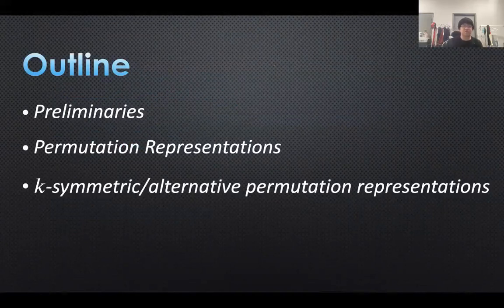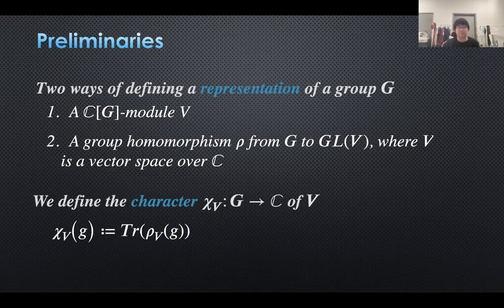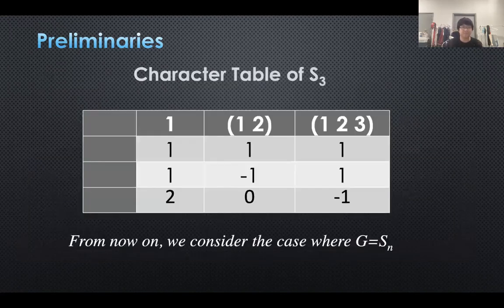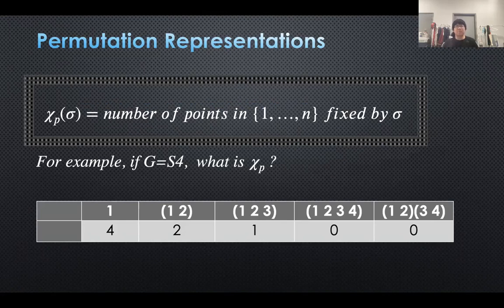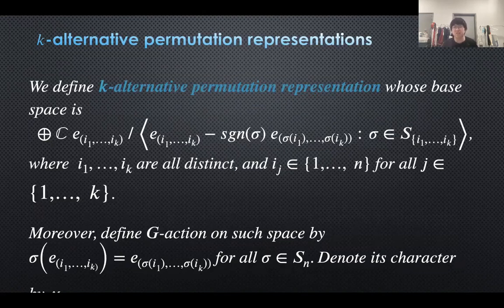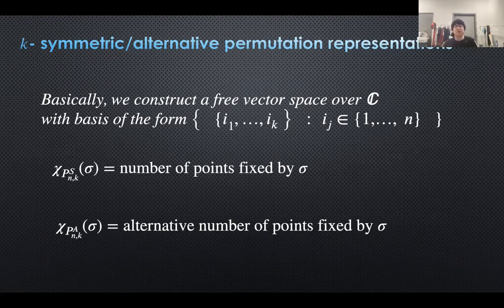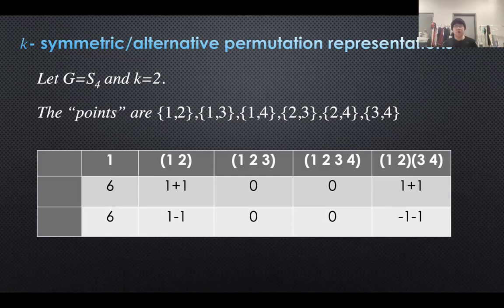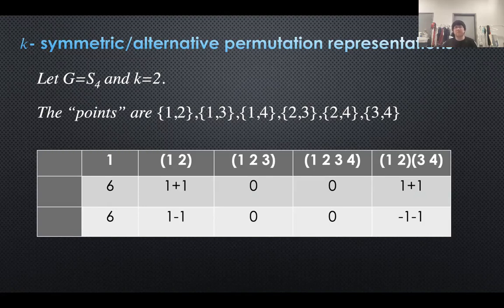CONF-CIAP 2023 - Computing Character Tables of Symmetric Groups Using Higher Order Permutation ...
The 2nd International Conference on Computing Innovation and Applied Physics (CONF-CIAP 2023)

Title of Speech: Computing Character Tables of Symmetric Groups Using Higher Order Permutation Representations
Presented by: Mr Zikang Lei